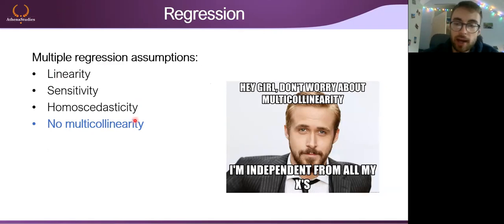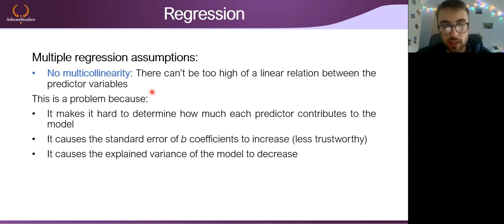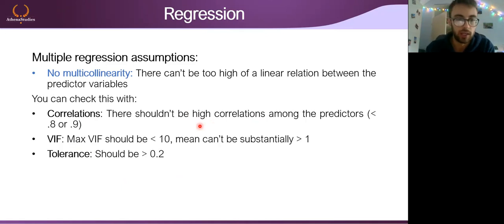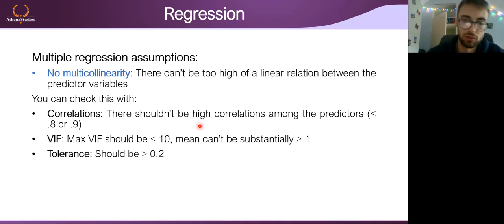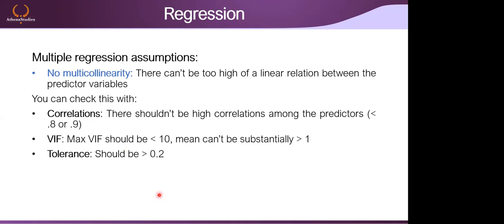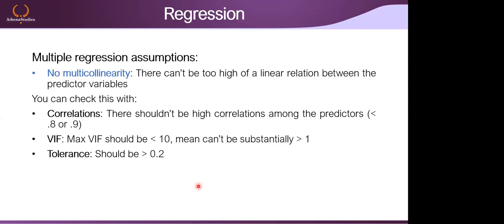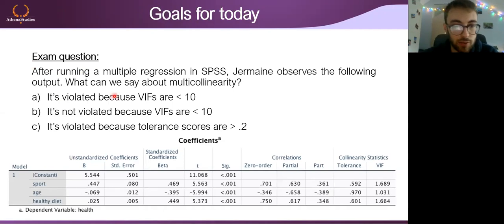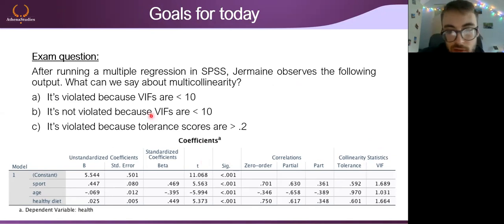Multicollinearity | Scientific and Statistical Reasoning III | UvA PSY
For our exam trainings on UvA Psychology courses you can click the following

In this video, our trusted AthenaStudies tutor Ben explains checks for Multicollinearity, which is required exam material for the SSR Interim III exam.